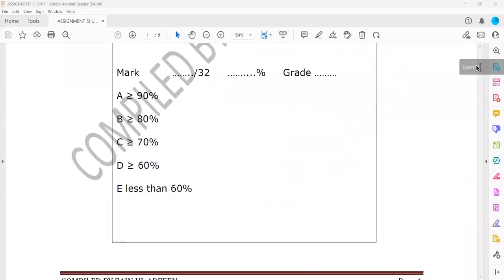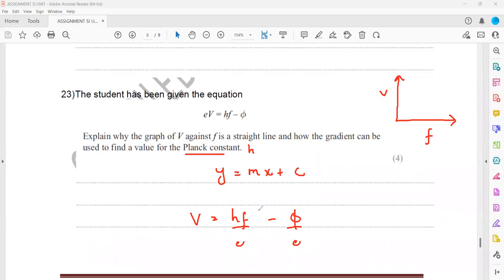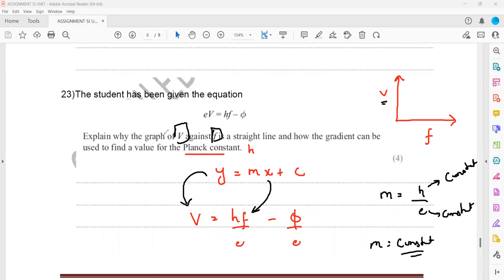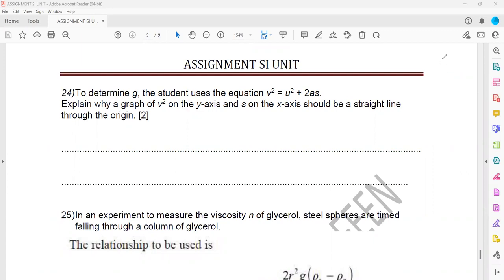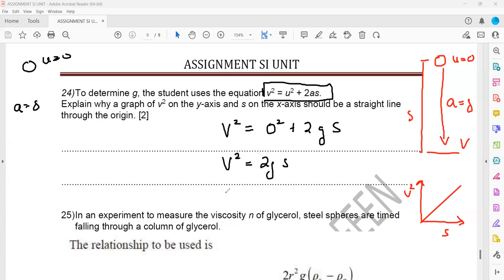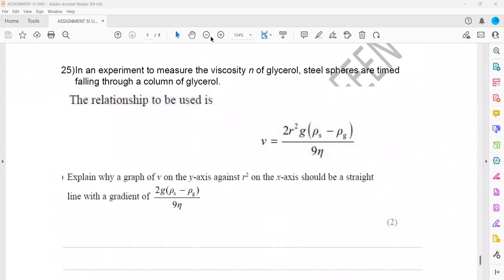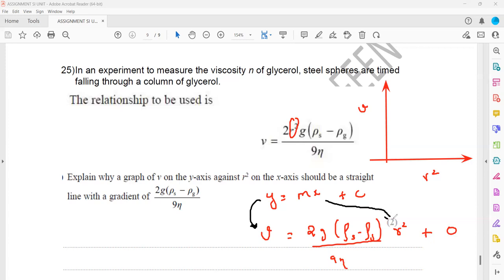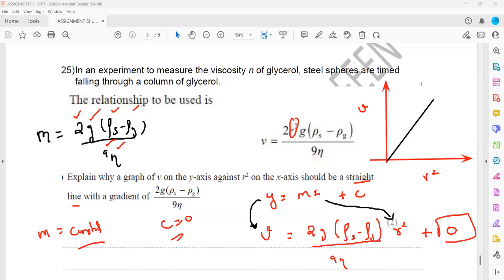SI unit Questions 23 to 25 IAL As Physics Unit 1 Lecture 2d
SI unit Questions 23  to 25